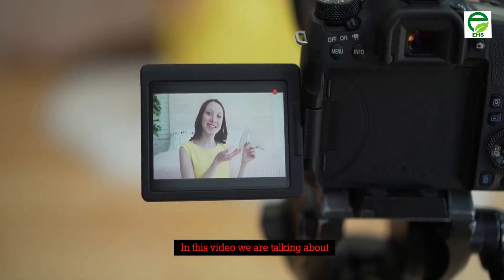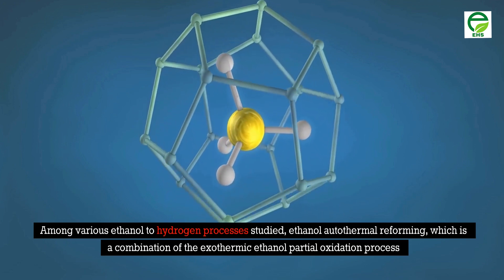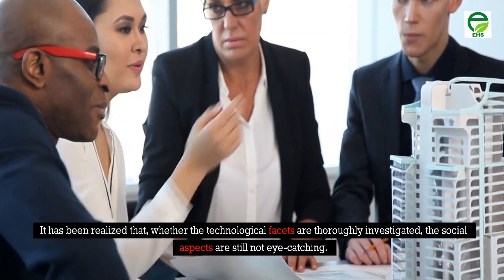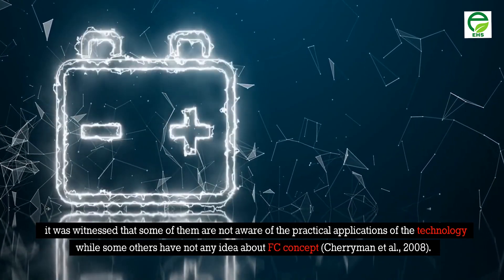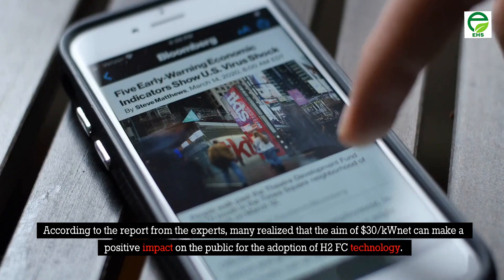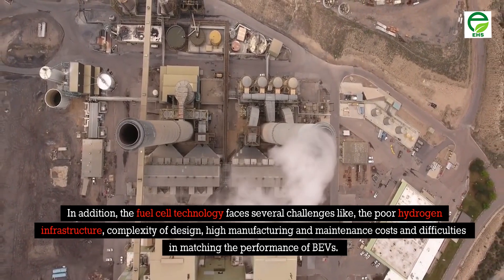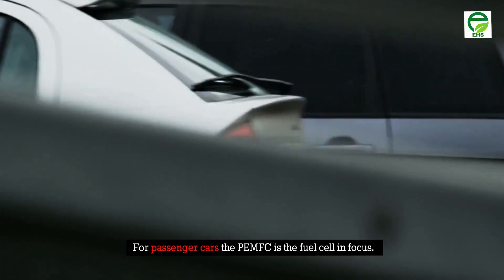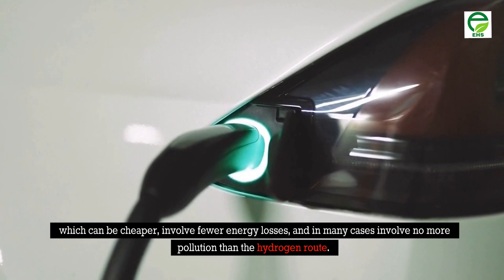Why Hydrogen Fuel Cell Technology? How does a hydrogen fuel cell work?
Hydrogen fuel cell technology is used to power vehicles and other equipment using hydrogen fuel cells. Hydrogen fuel cells are a clean and efficient way to generate energy, and they emit no pollutants.

Hydrogen fuel cell technology is important because it can help to reduce dependence on fossil fuels, and it can help to reduce greenhouse gas emissions. Hydrogen fuel cell working principle | hydrogen car | how does hydrogen cell work | hydrogen cell vs combustion engine | fuel cell reaction | anode and cathode.

howdoeshydrogenfuelcellworks workingofhydrogenfuelcell whatisahydrogenfuelcell workingofhydrogenfuelcell hydrogenfuelcel fuelcell hydrogentechnology futurefuelofhydrogen benefitsofhydrogen howhydrogencellworks hydrogencellcar or hydrogencarinIndia EVCell lithiumionbattery renewableenergy emissionfreetechnology.

❓ ABOUT US:
Electric Hydro and Solar channel features entertaining videos that help people discover and understand new sustainable technologies.